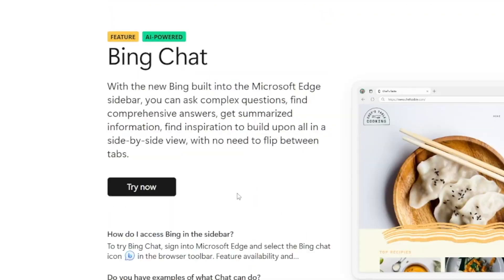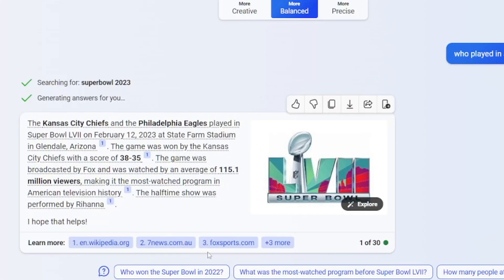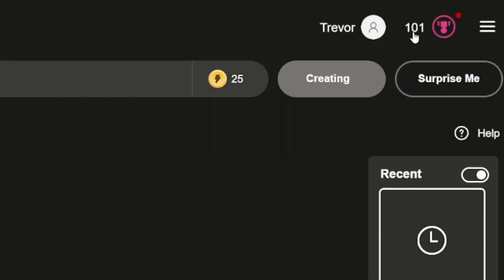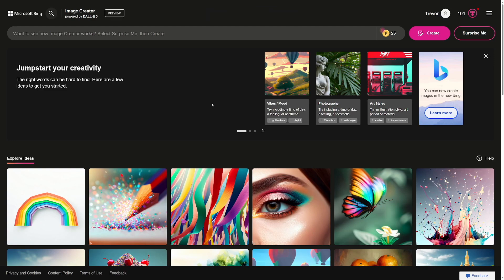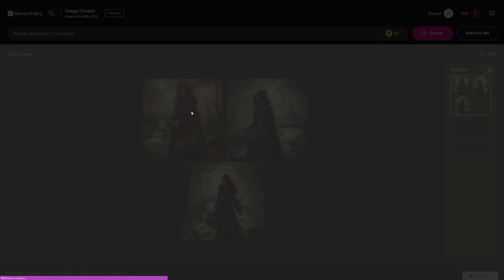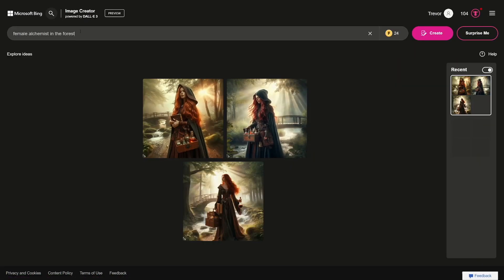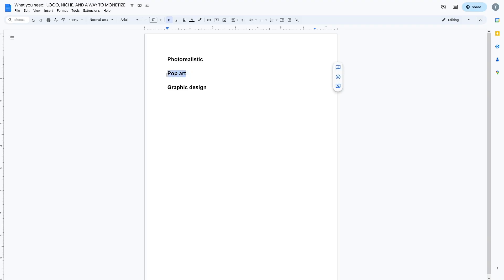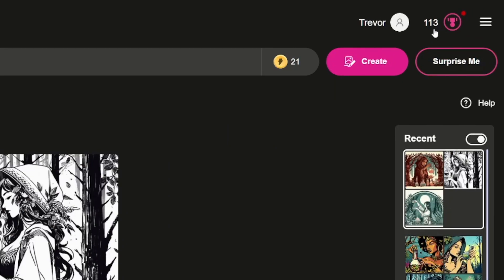Microsoft Bing AI Image Generator Complete Tutorial: Make Money With AI Images (NEW)